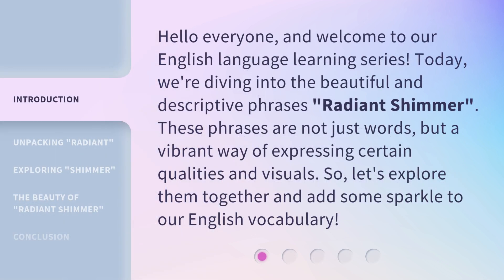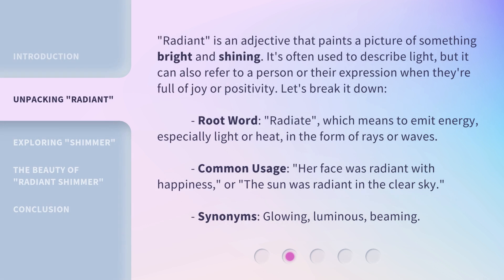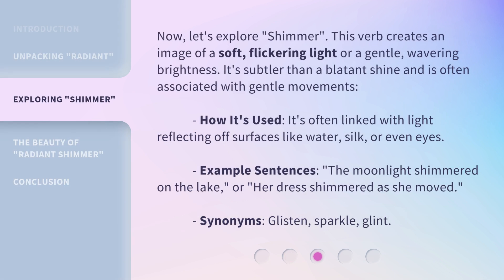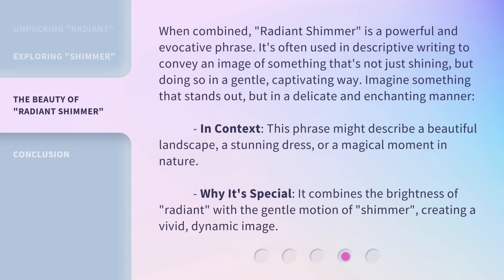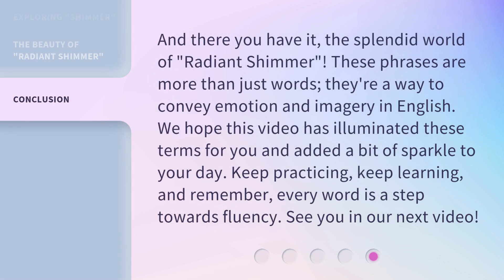Understanding "Radiant Shimmer": An English Language Journey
Unraveling 'Radiant Shimmer': Embarking on an English Language Adventure • Join us on an exhilarating journey as we dive into the depths of 'Radiant Shimmer,' unraveling its hidden meanings and discovering the magic of the English language.

00:00 • Introduction - Understanding "Radiant Shimmer": An English Language Journey
00:32 • Unpacking "Radiant"
01:12 • Exploring "Shimmer"
01:49 • The Beauty of "Radiant Shimmer"